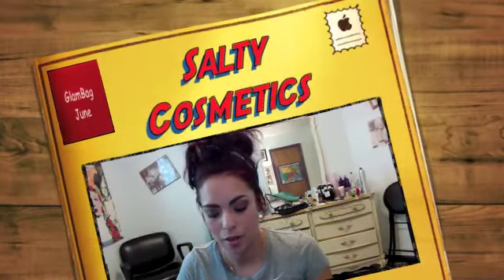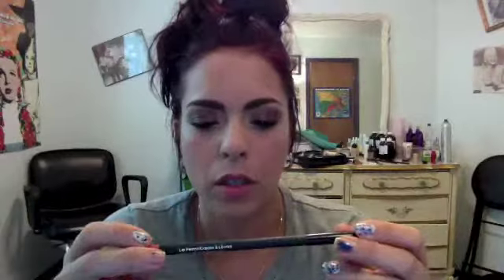June Glam bag review and meet my pets!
What I got in my June glam bag and what I think of the products. And meet my cat Olive and my precious Confetti the Sheltie!